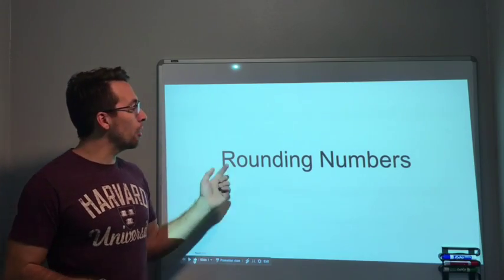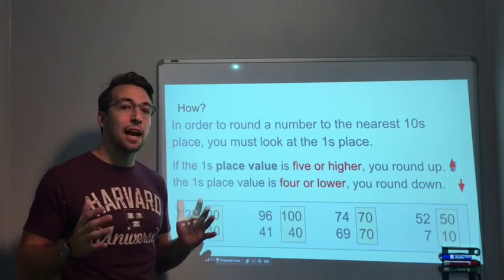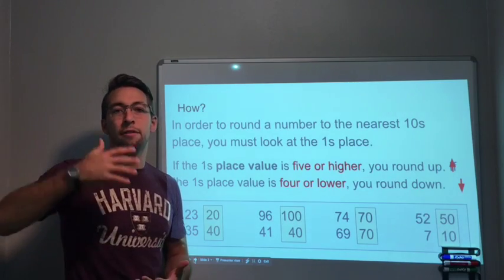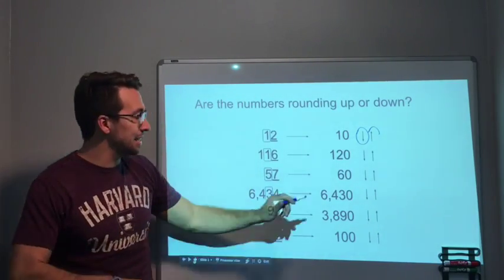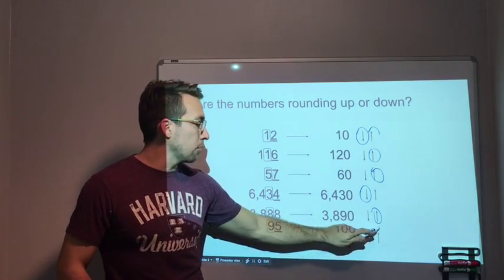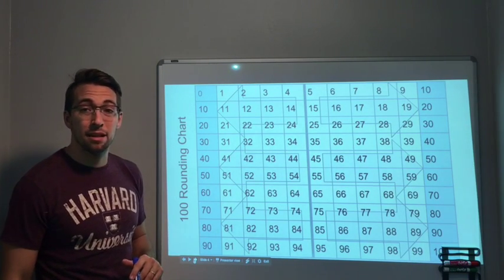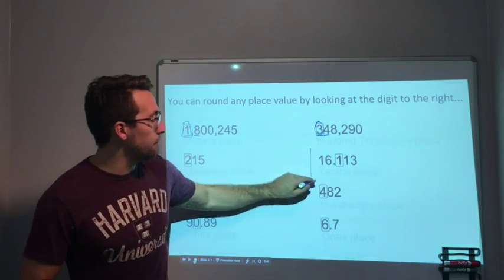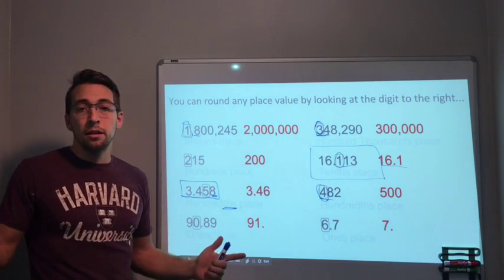Numbers - Rounding Numbers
Intro to rounding numbers.